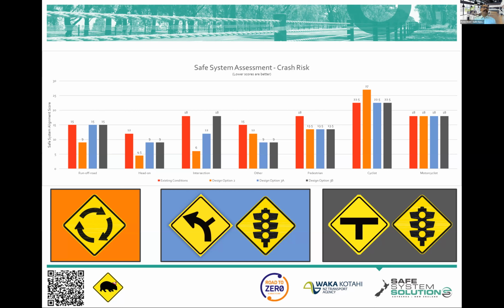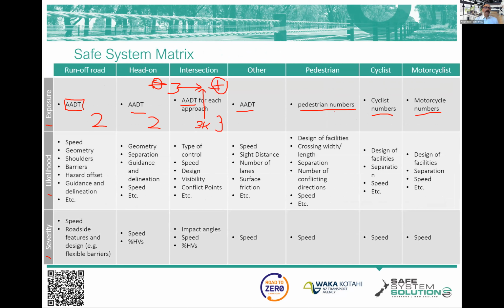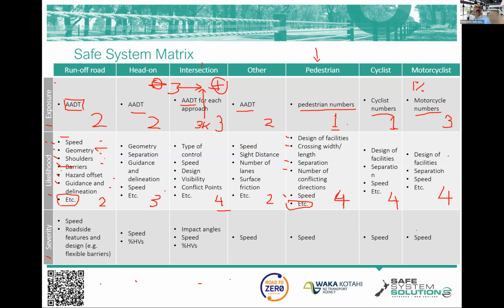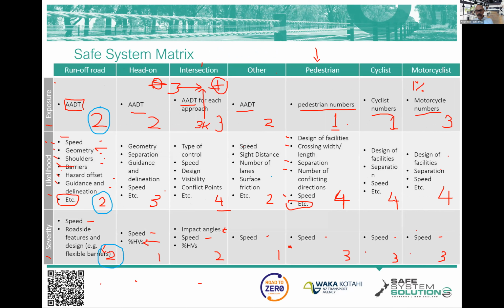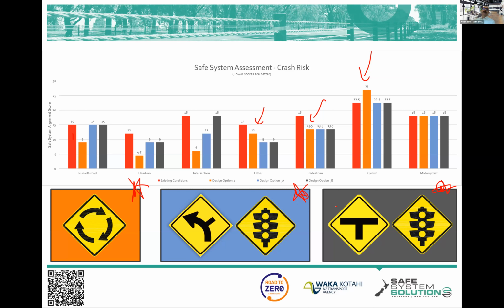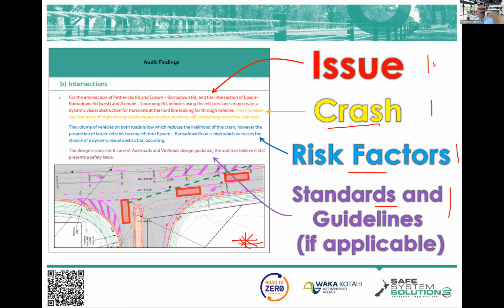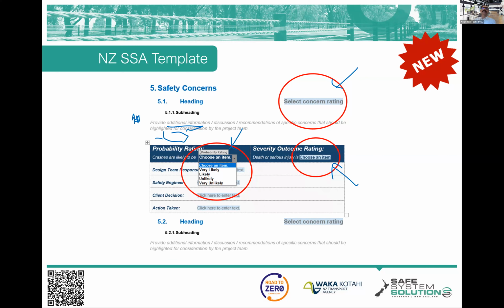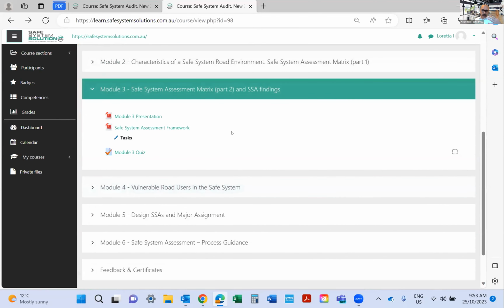Safe System Audit NZ Oct 2023 - Module 3